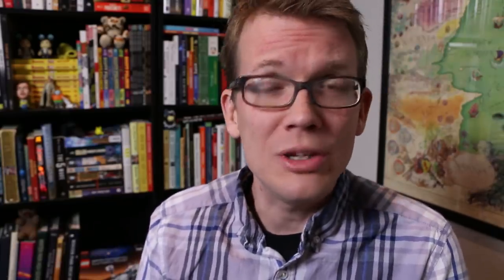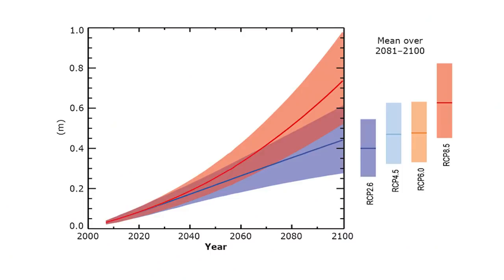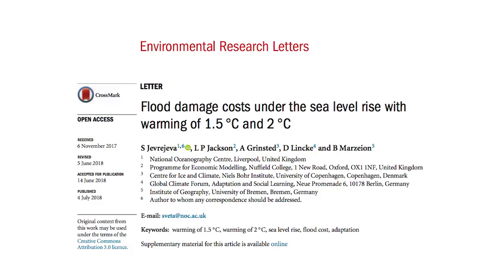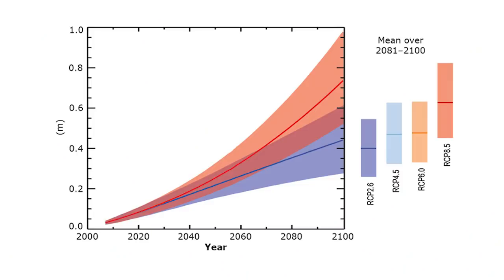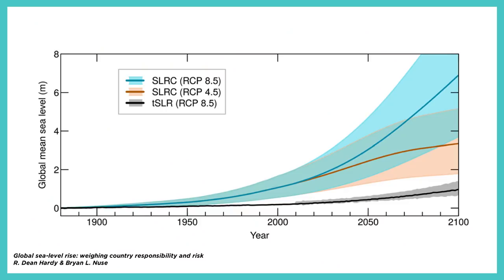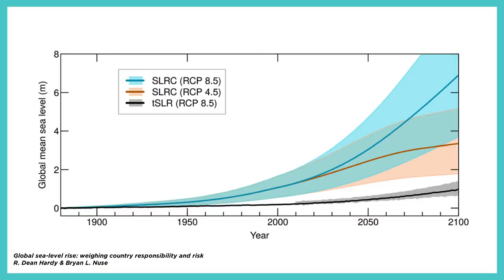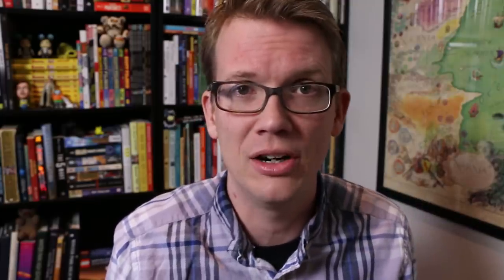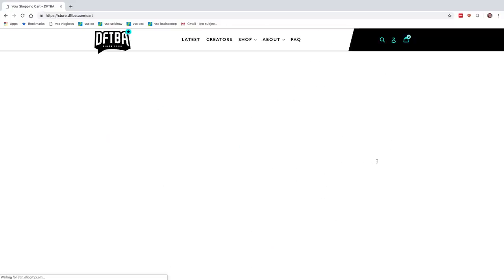This is the scariest graph I've ever seen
Graphs shouldn't be scary! They're just data! And even though I have a masters degree in environmental studies, this graph, once it was explained to me, changed how I felt about the impacts we were having on the planet completely. Of course, being scared by this graph depends on you caring about human life beyond your own lifespan which, like, seems like a fairly easy thing to me, but maybe not to a lot of other people.

Or maybe we're all just assuming that in the 500+ years it would take for the warming to result in a full melt, we'll be able to fix these problems some other way. Fingers crossed...I guess.

Citations!

Committed sea-level rise under the Paris Agreement and the legacy of delayed mitigation action

Flood damage costs under the sea level rise with
warming of 1.5 ◦C and 2 ◦C